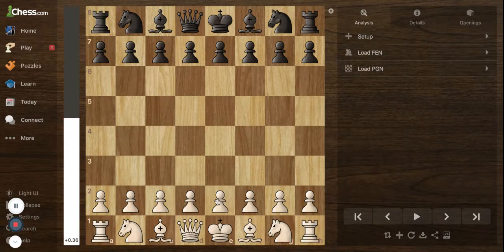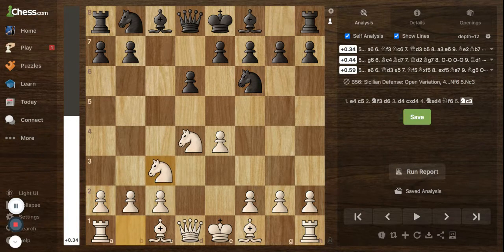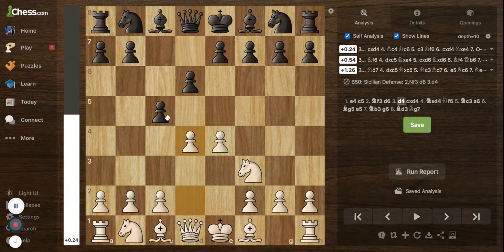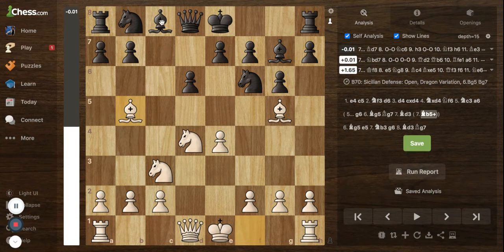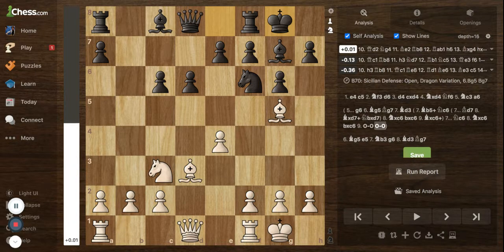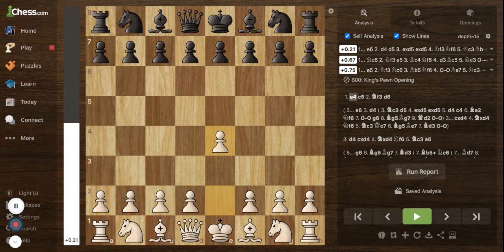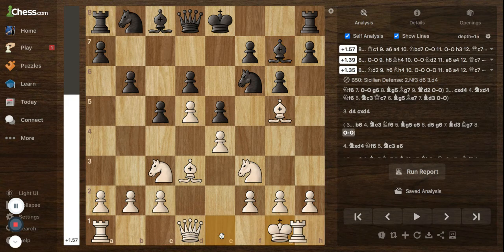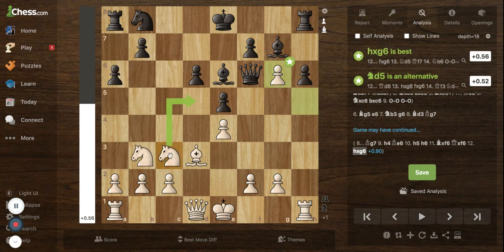The sicilian defense main variations fully explained .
In this video i show the 3 main variations of the sicilian defense , which is a very common opening black plays to counter white's strong e4 move . Also with an interesting puzzle in the end , do comment down the answers below .